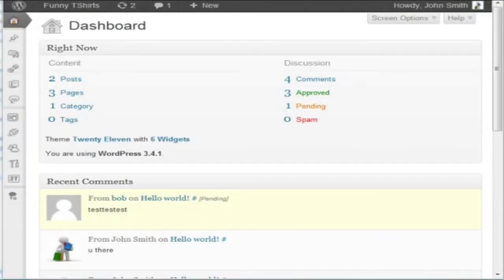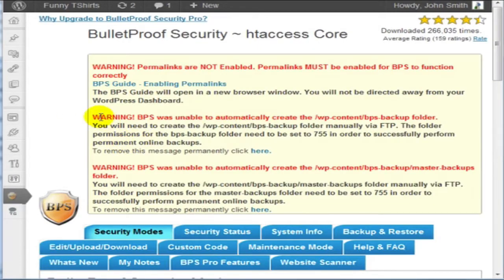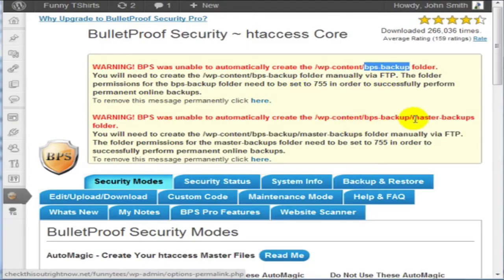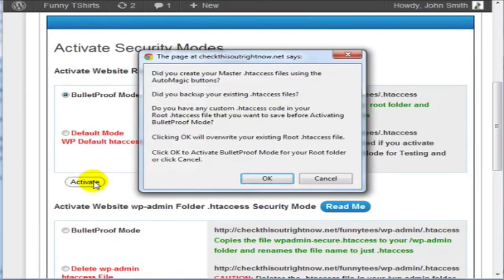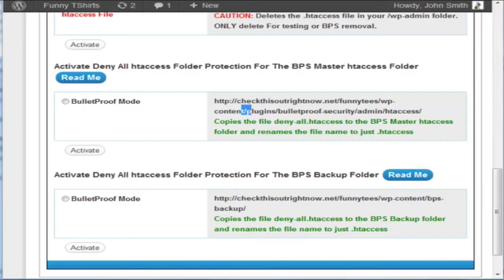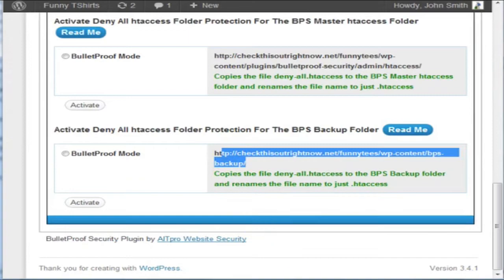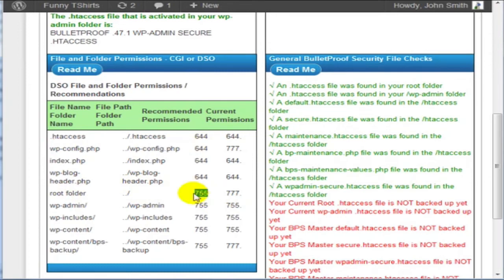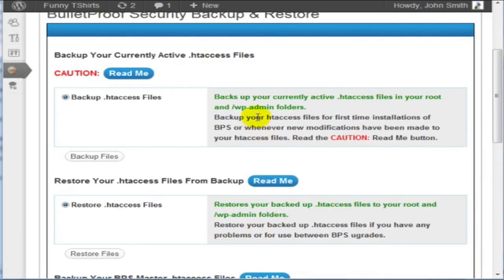Wordpress Training 201-16 Bulletproof Security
Wordpress Training 201-16 Bulletproof Security - How to increase your WordPress site security with the Bulletproof Security plugin

Citation:
Local Main Street Marketing
10501 E 63RD Street #18611